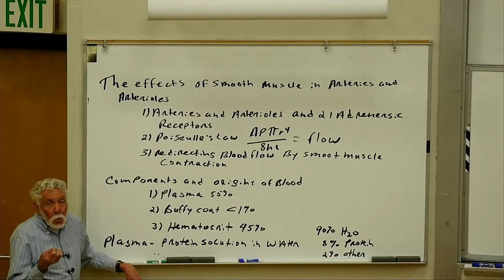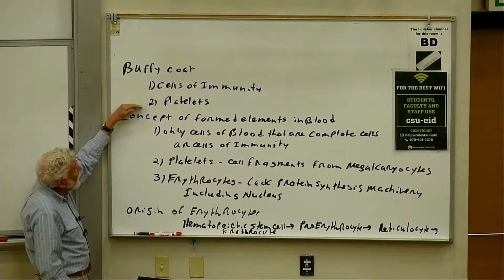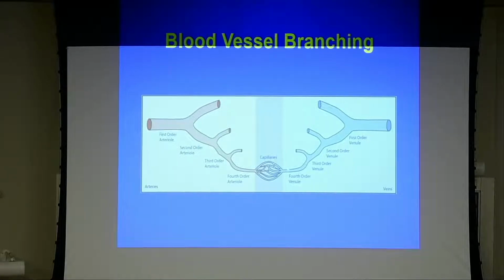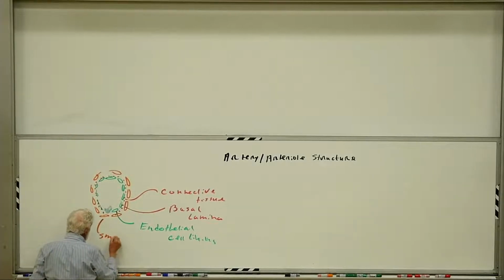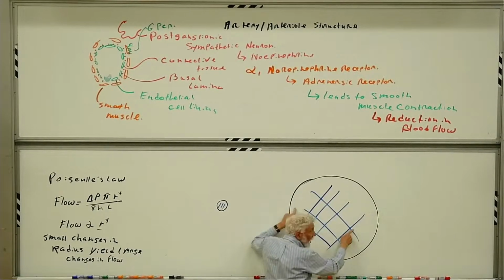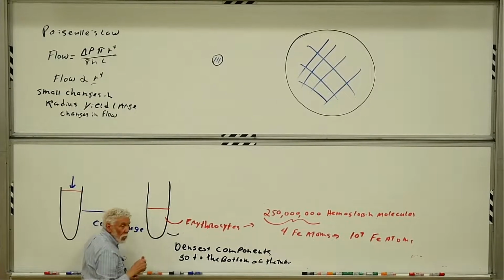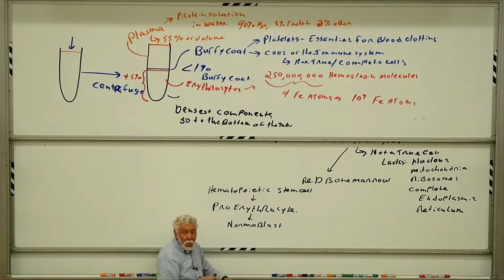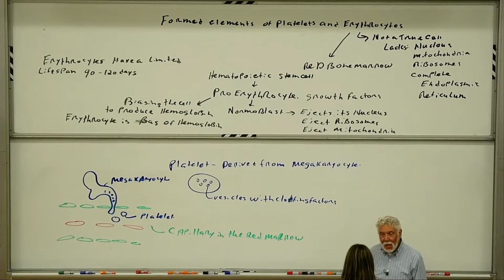CSU BMS 300 SP22 Lecture 36b